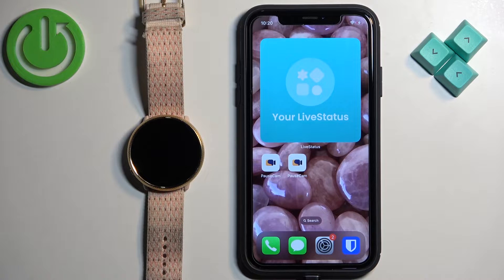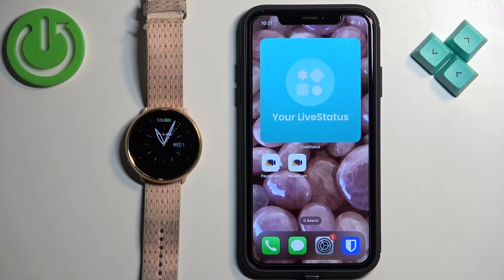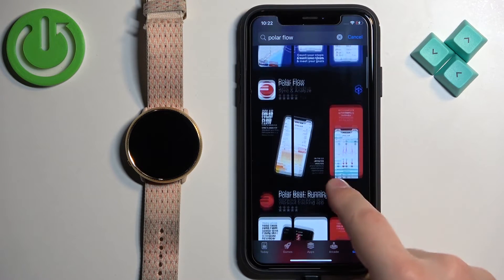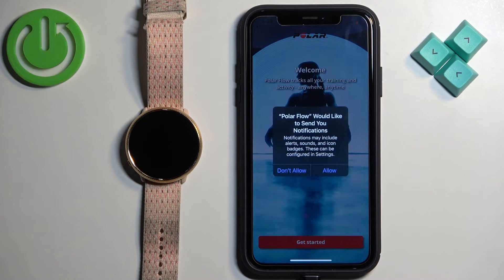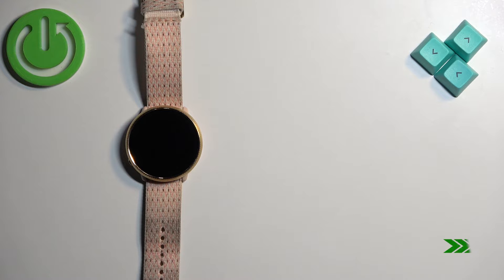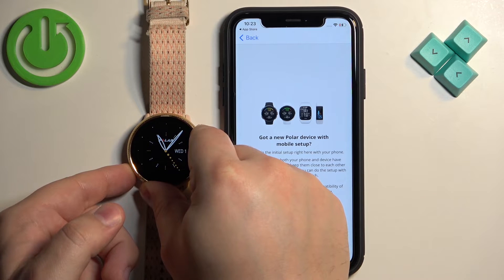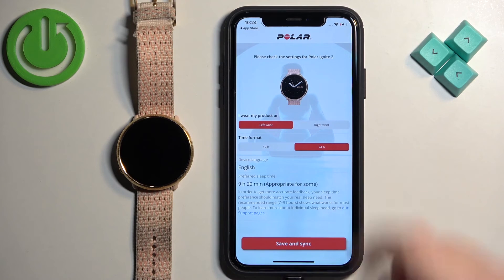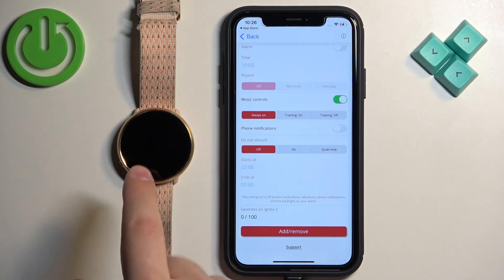How to Pair Polar Ignite 2 with any Apple iPhone?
In this tutorial video, you will learn how to connect and pair your Polar Ignite 2 smartwatch with any Apple iPhone. Whether you're setting up a new device or replacing your current phone, this guide will walk you through the step-by-step process of pairing your Polar Ignite 2 with an Apple iPhone for seamless connectivity and synchronization.

How to Connect Polar Ignite 2 to an Apple iPhone?
How to Sync Polar Ignite 2 with an Apple iPhone?